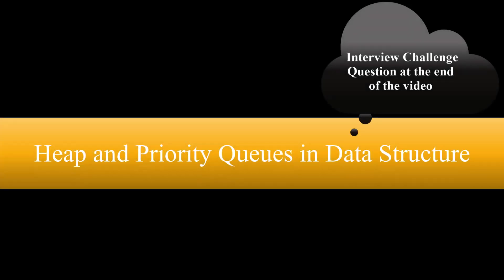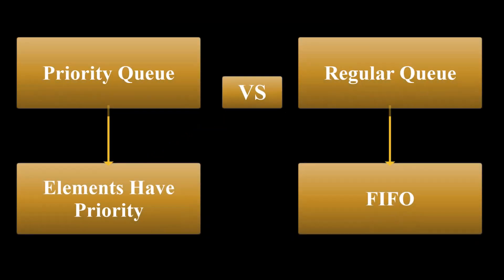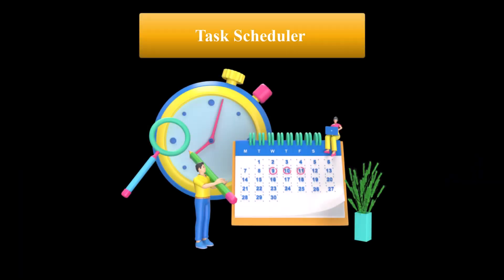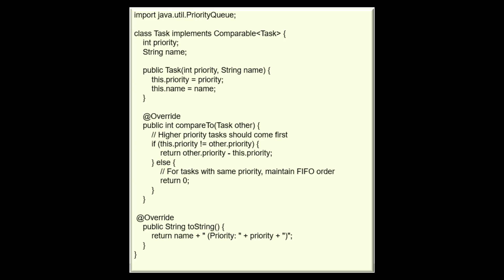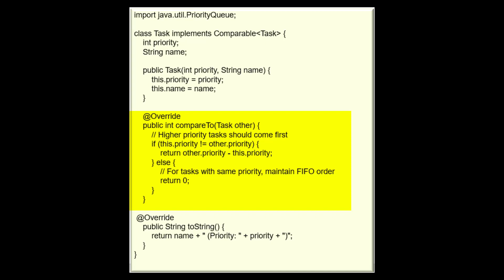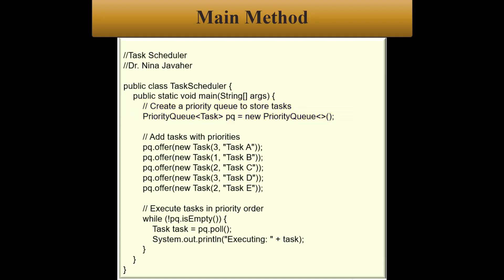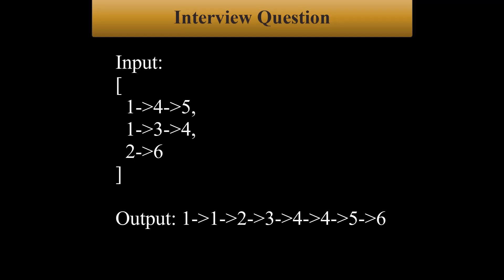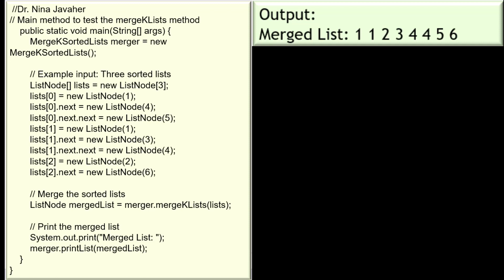Learn about Heap and Priority Queues in Data Structure with Example Interview Question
00:00 Introduction
00:36 What is Priority Queue?
02:17 What is Heap?